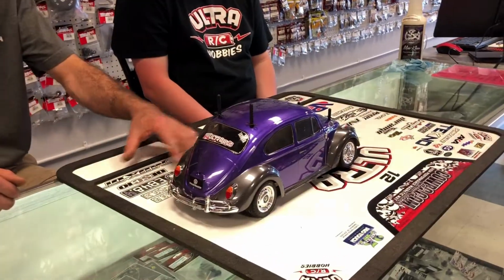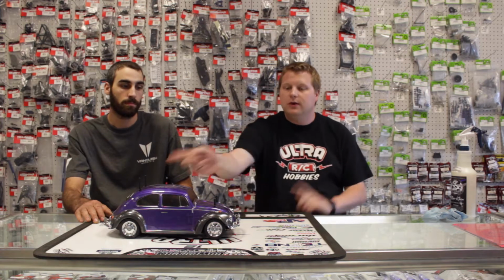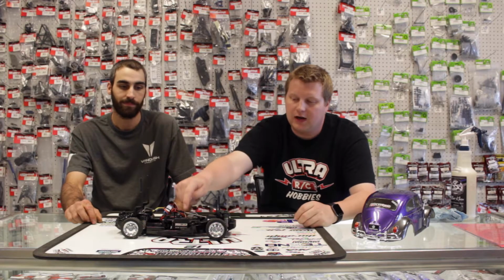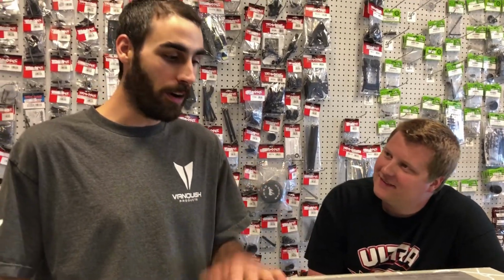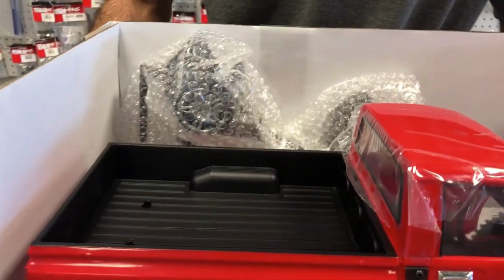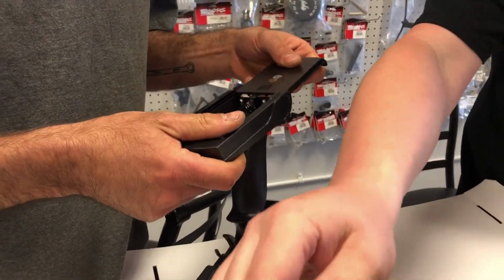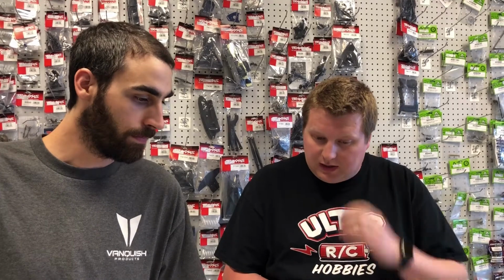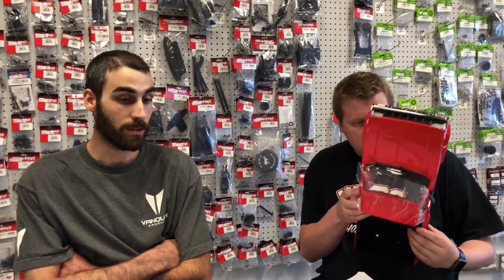The Ultra RC Hobbies Show Ep 18 | Dust Off Recap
Episod 18 is all about our Dust Off Event 2018.

1010 Taylor Street East #40
Saskatoon, SK
S7H 1W5